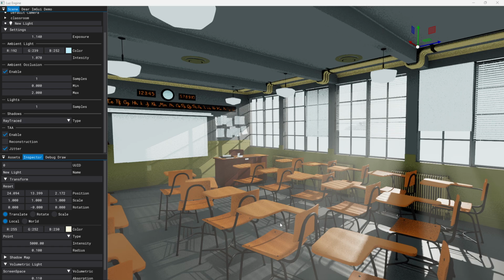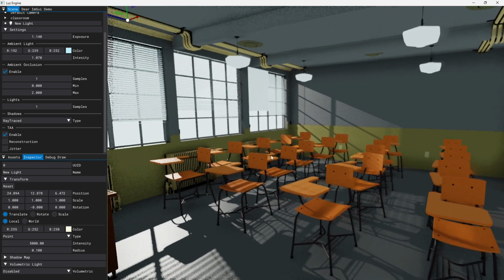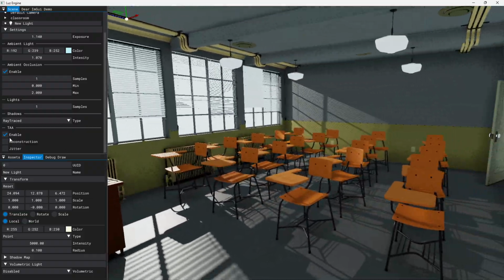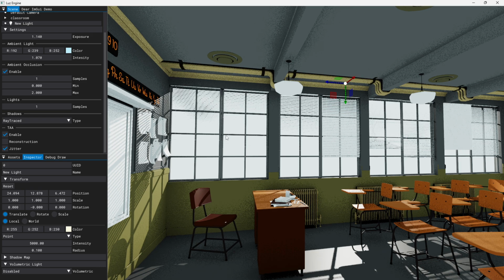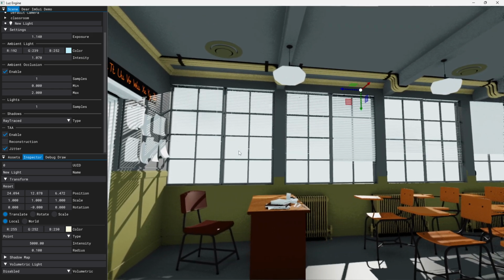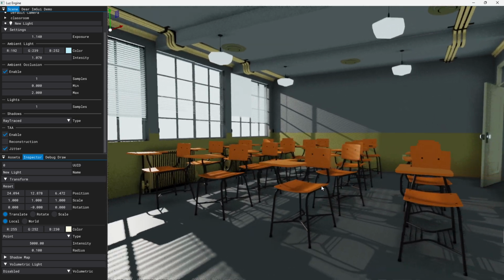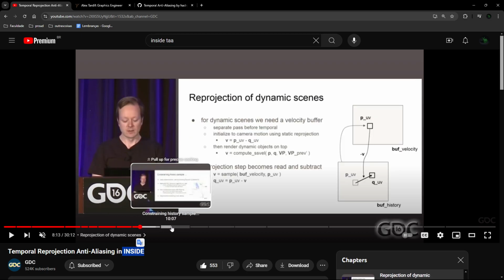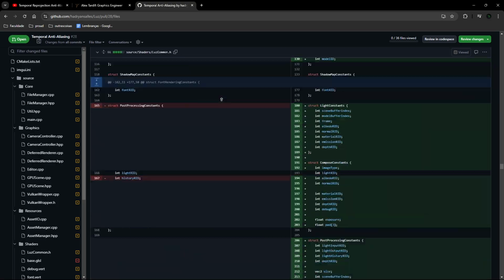Temporal Anti-Aliasing - Engine Devlog (C++/Vulkan) #17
In this video I briefly talk about what I achieved in my implementation of TAA

0:30 TAA
1:22 Jittering
2:20 Ghosting/Neighbor Clamping
2:57 References